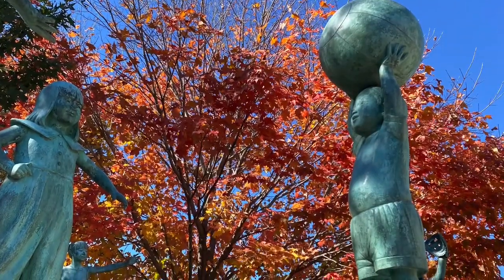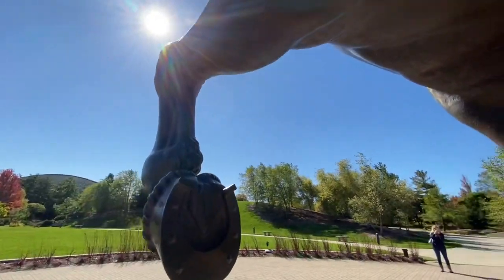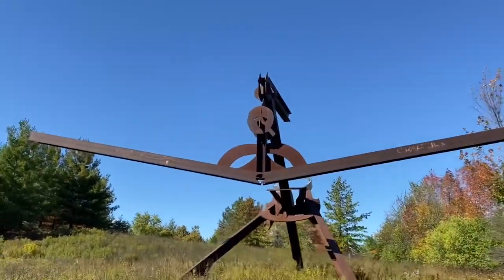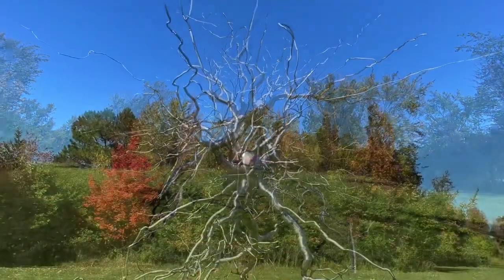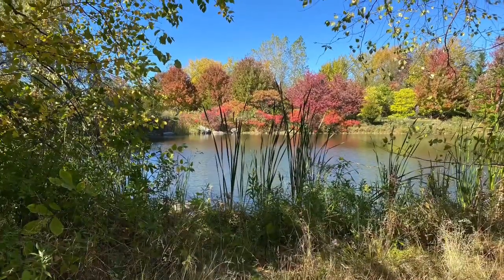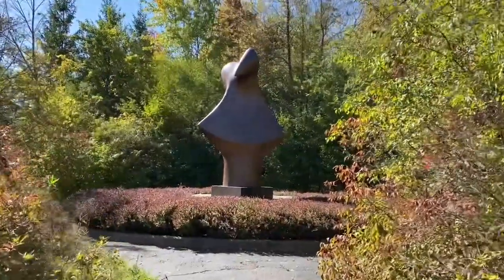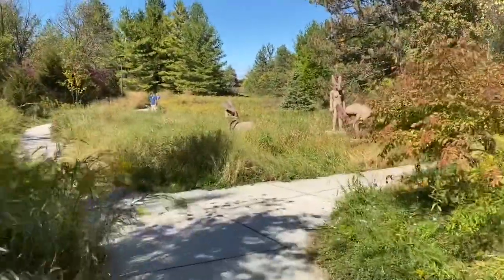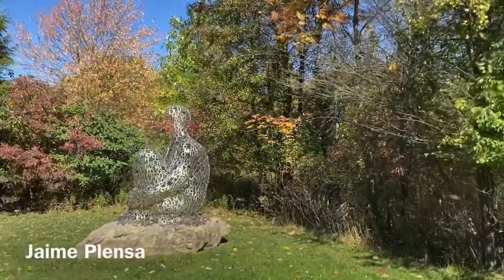Frederik Meijer Garden & Sculpture Park - Grand Rapids, MI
Frederik Meijer Garden and Sculpture Park